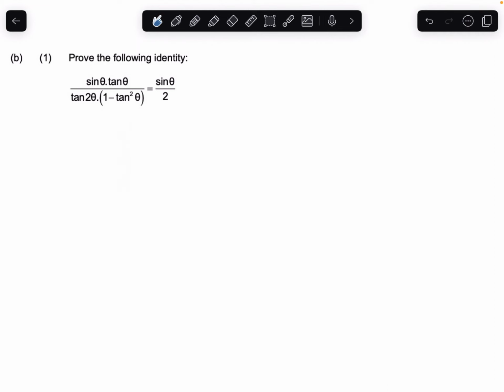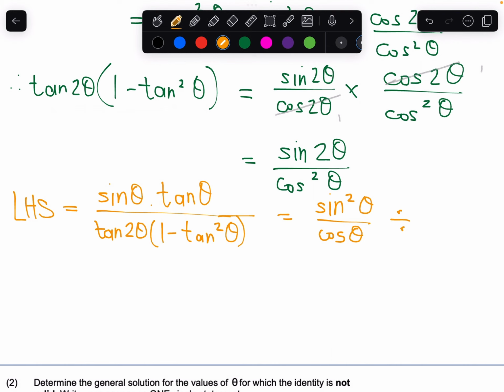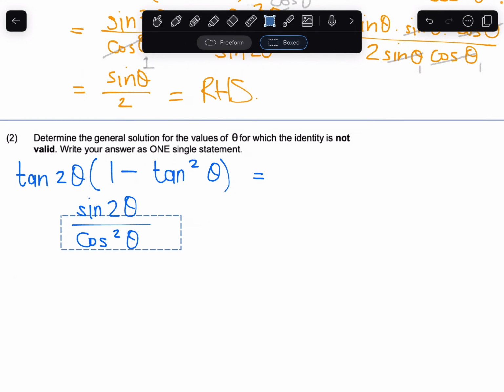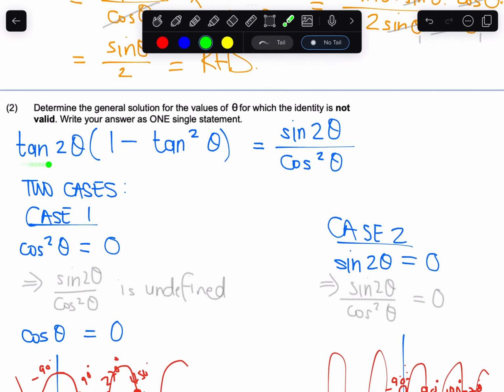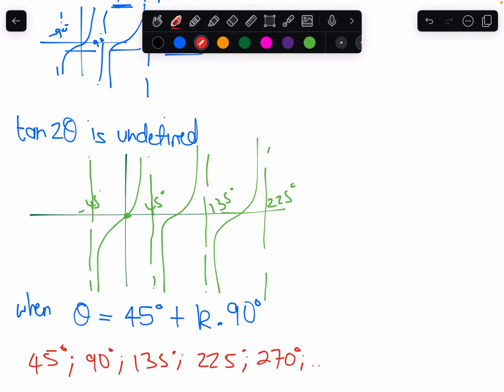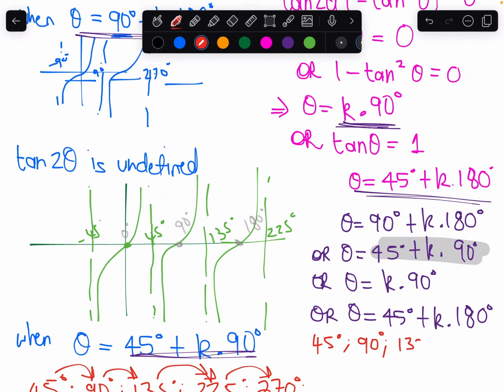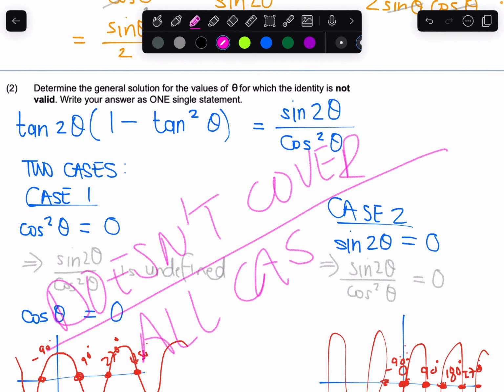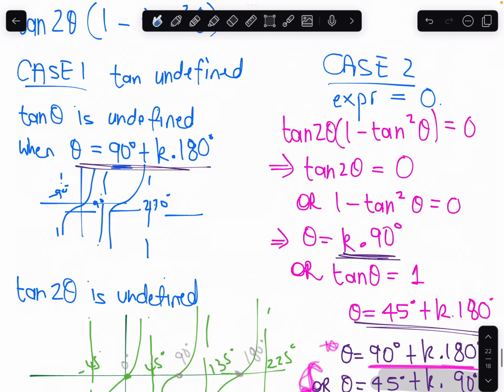IEB Nov 2023 Paper 2, Question 9b [Grade 12 Mathematics] | Trigonometry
I really enjoyed this question (and by now, you should know that that means it absolutely kicked my behind 😂)!  It's a trig question where we start out by proving an identity, using the basic identities we have learnt, including the double-angle identities.  Then the plot thickens: we are asked to figure out the values for which the identity will be invalid, and a couple of skills come to play here.  First, we need to be able to reason about the conditions that would make a trig expression undefined.  Second, we need to solve the equations that result from those conditions.  Third, we are asked to summarise all those solutions into a single statement (i.e. we don't want an answer like x = ... OR x = ... OR x = ...).